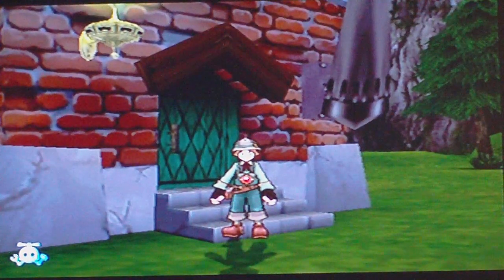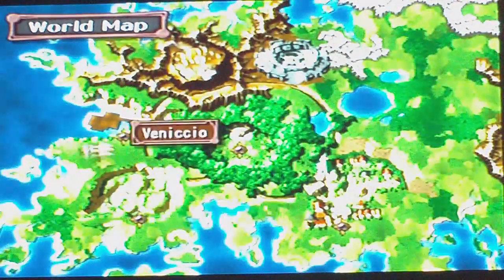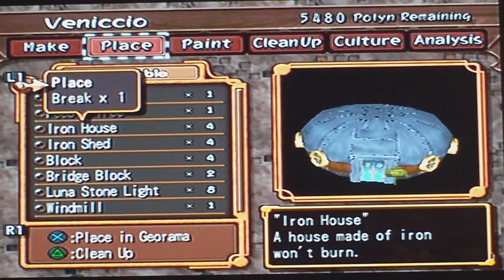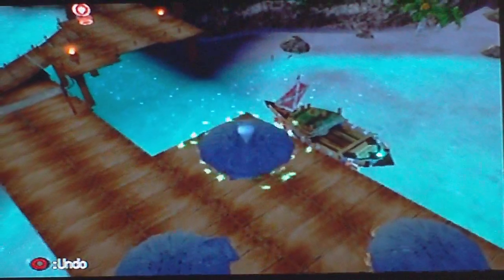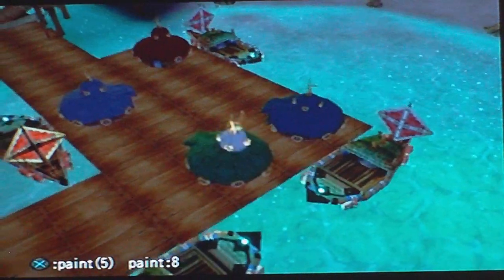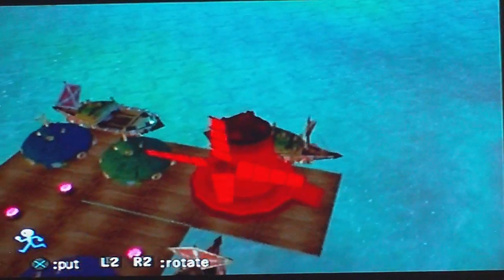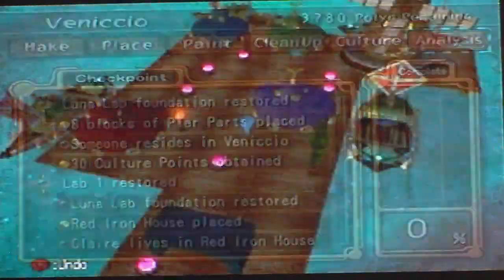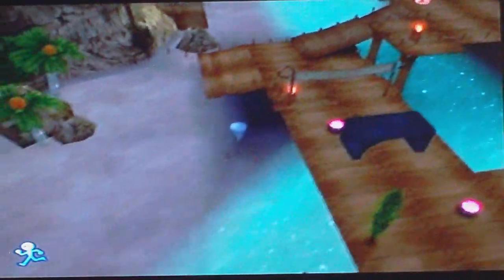Dark Cloud 2 Walkthrough: 100% Venniccio Georama and Scoops of the Sea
smashed together since there aren't very many scoops in Venniccio.

CHAPTER 5 STARTS IN NEXT VIDEO!